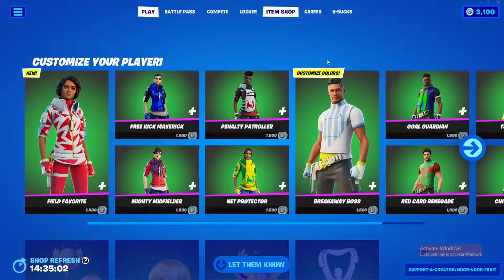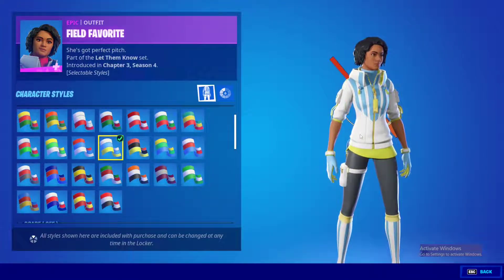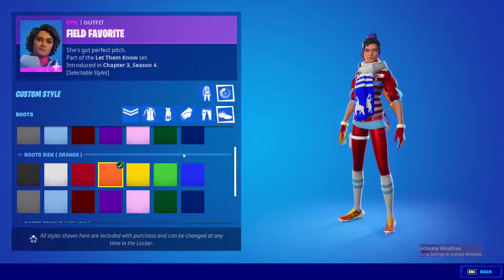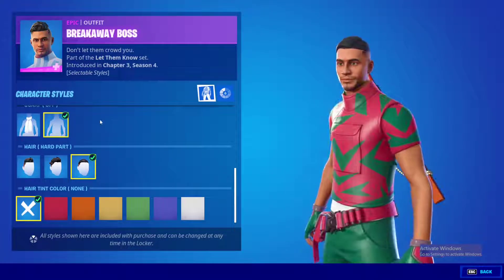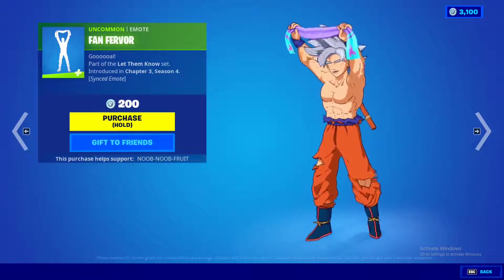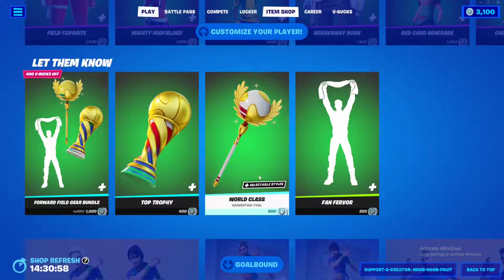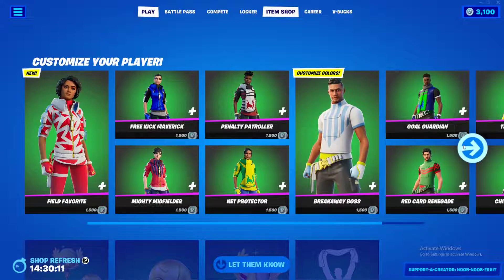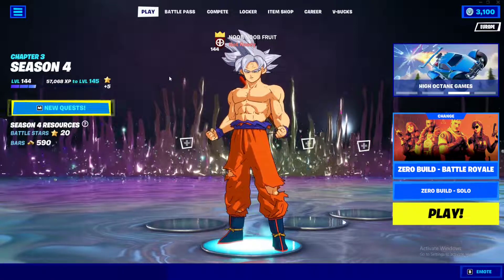*THE BEST* Fortnite Customizable Skin to Date !!!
Fortnite Let Them Know Bundle has one of the best customizable skins to date! By far one of the most detailed designs and an infinite amount of custom options from hairstyle all the way to shoe style!